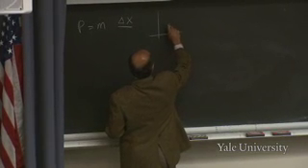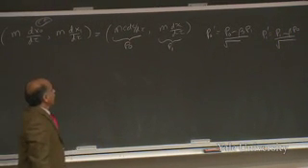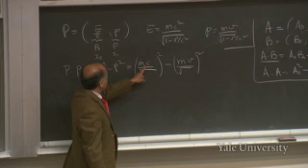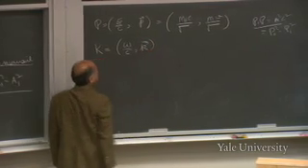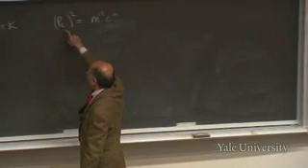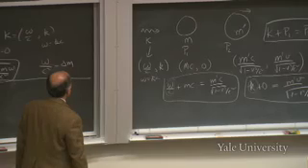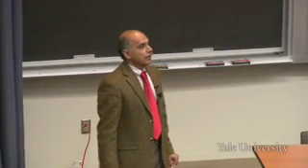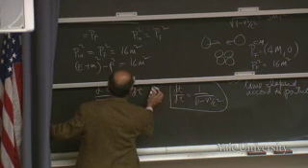15 Four vectorInRelativity RamamurtiShankar